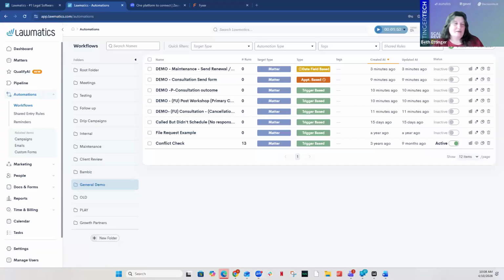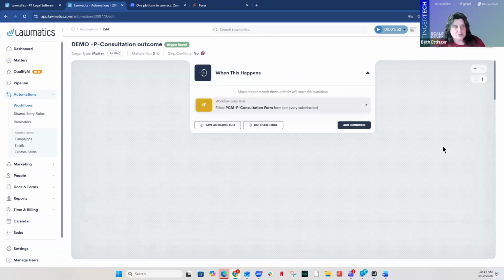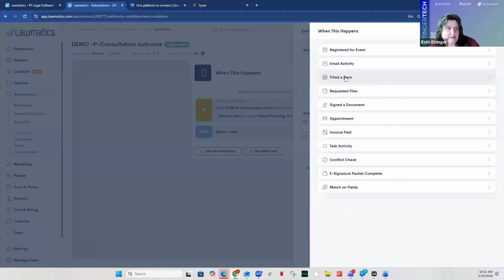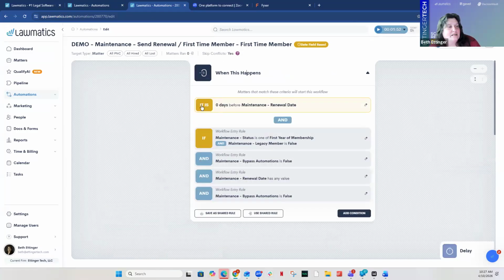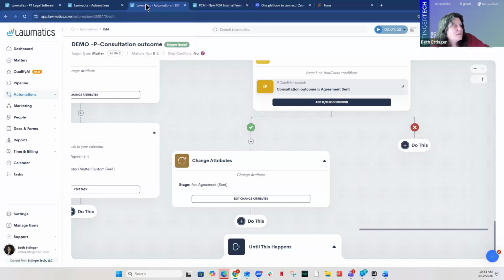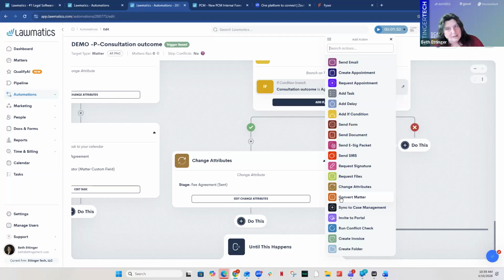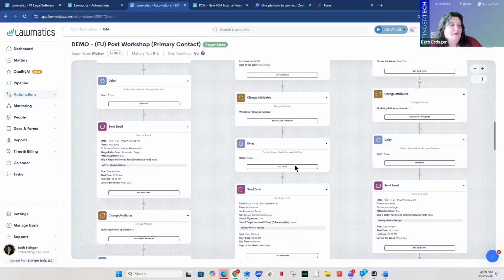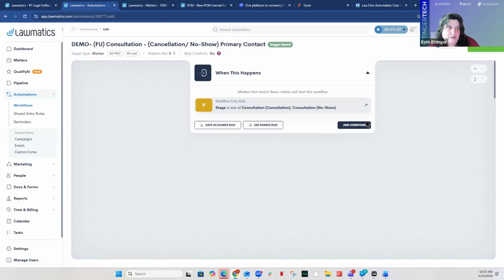Lawmatics Automations Explained for Law Firms | Triggers, Actions, Conditions, Delays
If you use Lawmatics at your law firm and want to understand how automations really work, this video walks through the anatomy of a Lawmatics automation from start to finish.

In this Open Coaching session, Beth Ettinger and John Rehbein break down Lawmatics automations in plain English, including triggers, entry conditions, shared rules, AND versus OR logic, appointment based automations, date field automations, delays, if-else conditions, exit conditions, and the actions you can automate inside a law firm workflow.

They also cover practical examples law firms actually care about, including consultation follow-up workflows, sending fee agreements, invoice automation, portal invites, document requests, text messaging, appointment reminders, and how a matter can move from consultation to hired without someone manually touching each step.

This is especially helpful if you are trying to improve intake, reduce manual work, build cleaner processes, organize your Lawmatics system better, or understand why automations sometimes fight each other. The session also explains why labeling, folders, descriptions, testing, and clean logic matter so much when building automations that scale.

Topics covered in this video:
     - Lawmatics trigger automations
     - Appointment based automations
     - Date field automations
     - Entry conditions and shared rules
     - AND versus OR logic in automation setup
     - Delays and why they matter
     - If-else branches
     - Exit conditions
     - Sending emails, forms, SMS, documents, invoices, and portal invites
     - Consultation workflows and post-meeting automations
     - E-signature packets
     - Automation testing tips
     - Law firm intake automation
     - Legal CRM workflow automation

If your law firm wants help building cleaner workflows, better automations, better intake systems, or more efficient legal tech processes, Ettinger Tech helps law firms implement and optimize Lawmatics.

→TITLE: The Anatomy of an Automation